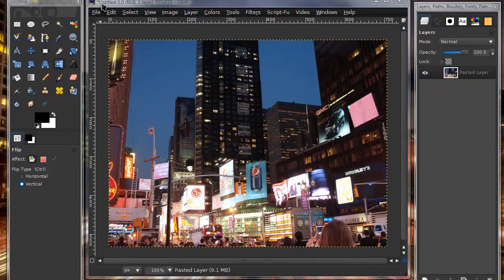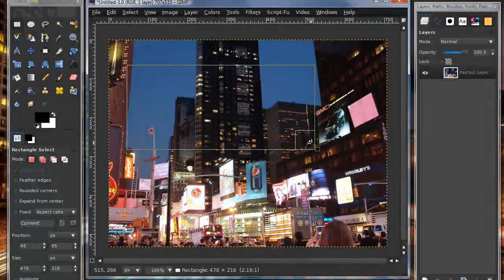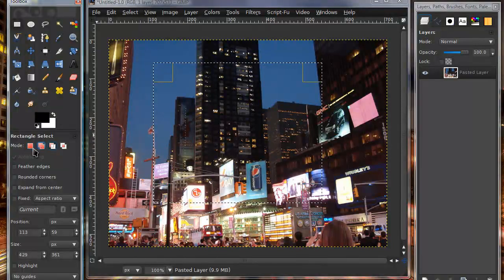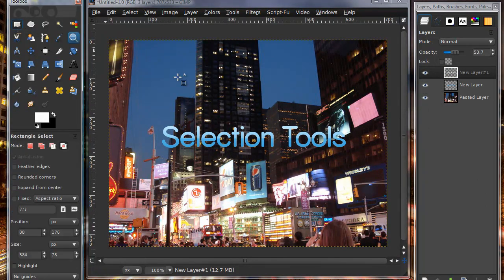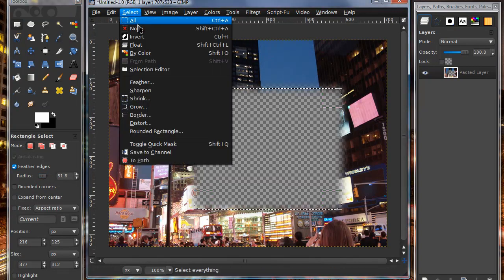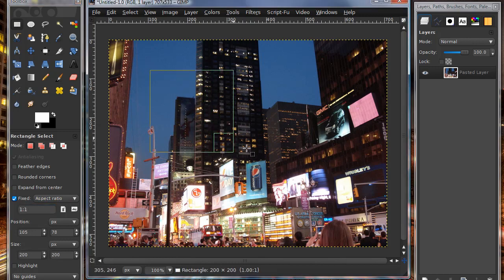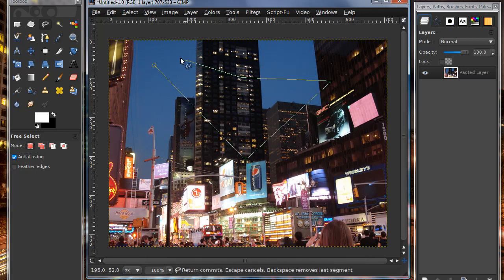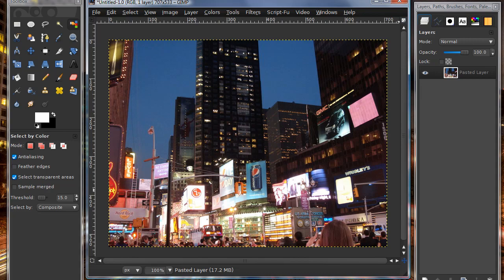[BGTG] Selection Tools in GIMP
Another beginner's guide to gimp video that focuses on a few of the selection tools.